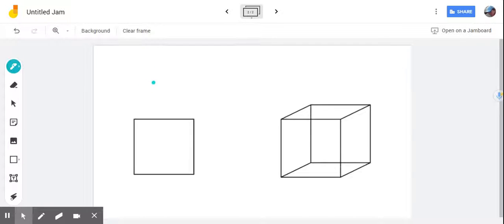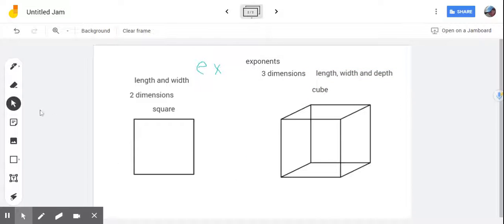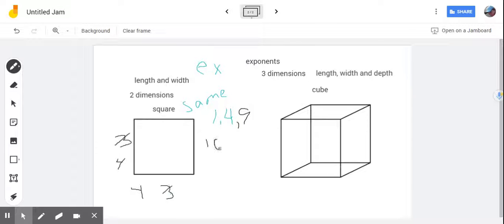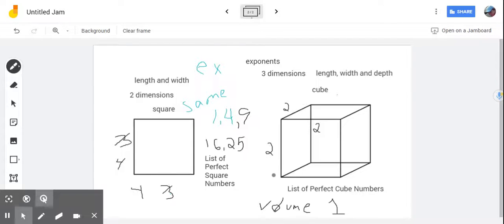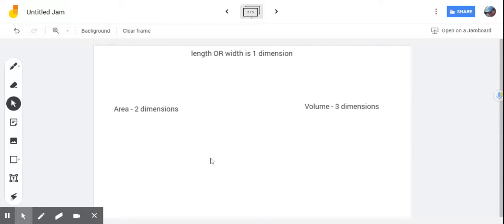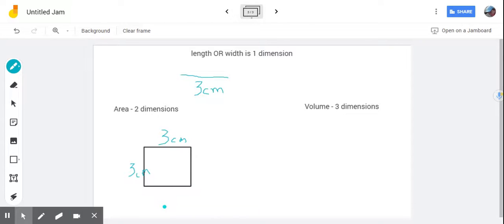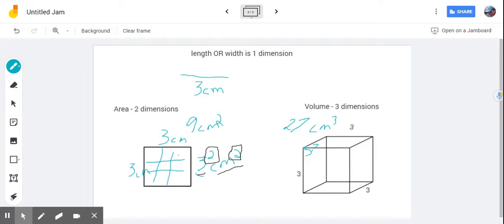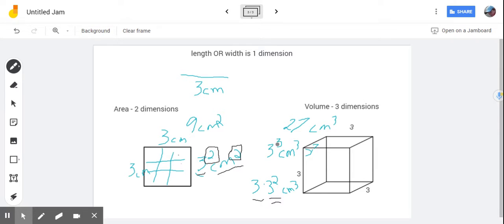Squares and Cubes and Exponents and Units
This video explains why we have an exponent in our units sometimes. It also explains how squared and cubed relate to the concrete drawings.